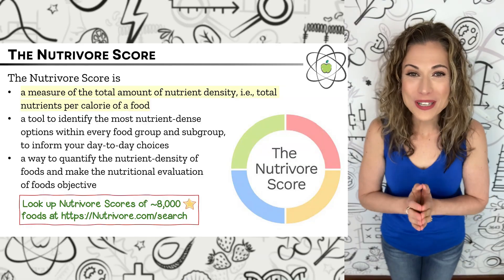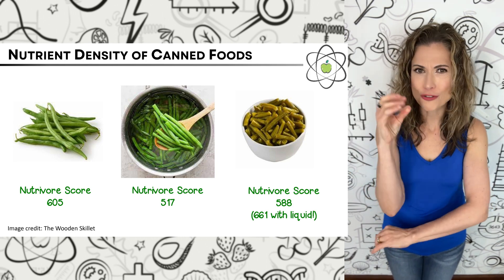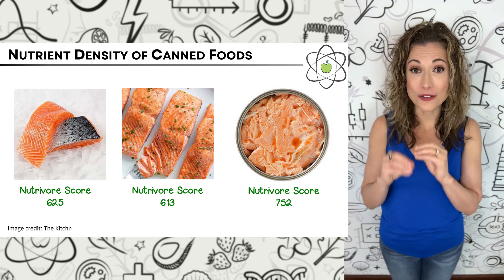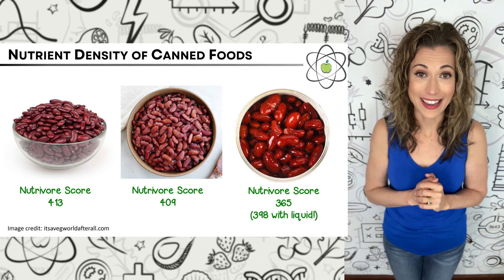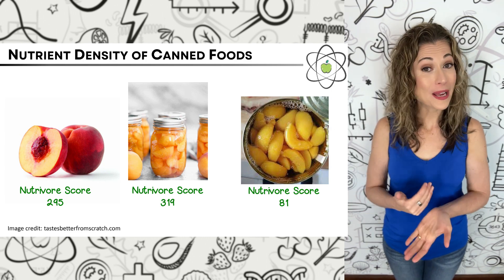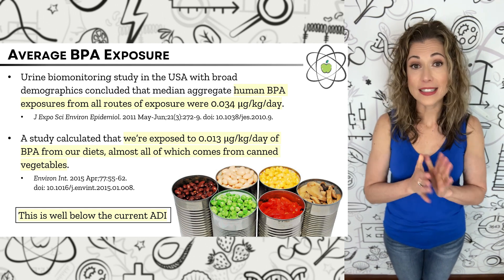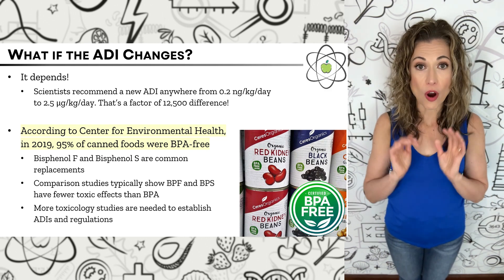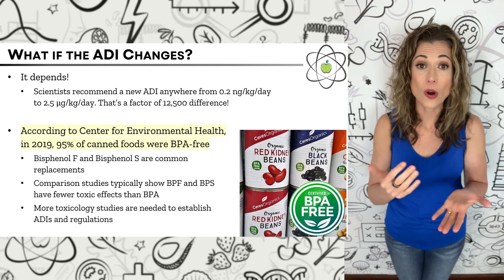Are Canned Foods Really Healthy?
You may have heard that canned foods are unhealthy and offer little nutrition wise. Fortunately for those of us who rely on canned foods because they’re accessible, affordable and convenient, this is a myth! Canned foods are similarly nutrient dense to their fresh counterparts and eating canned foods, even every day, is safe from a health perspective. So let’s dig into the data in this video. We’ll start by looking at the nutrient density of canned foods and then we’ll dive into the science behind BPA

👋🏻 Hello, Producer Potts here, and I am so happy you stopped by to peek at the description! Want me to ask Dr. Sarah your question? You can drop it into the comments and it might get picked. Ready to learn more from Dr. Sarah and about Nutrivore? I've got you covered!

Ways to support Dr. Sarah's work